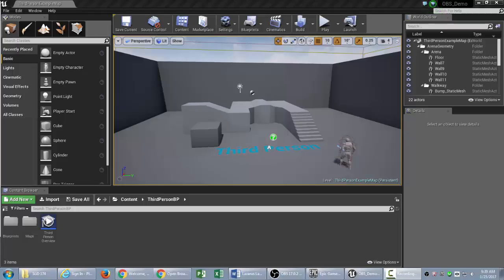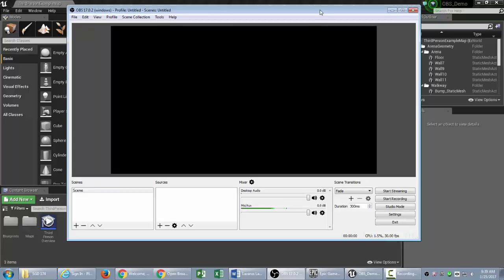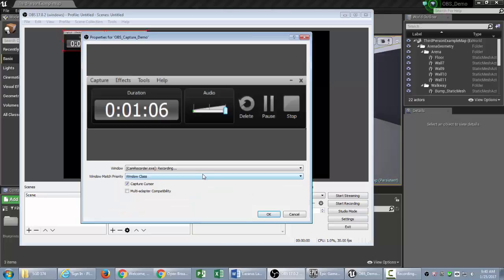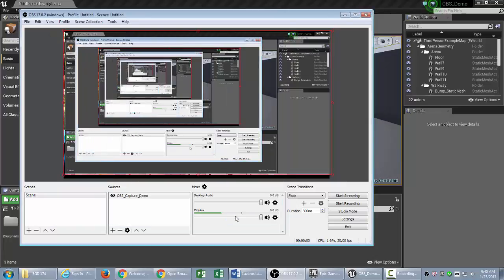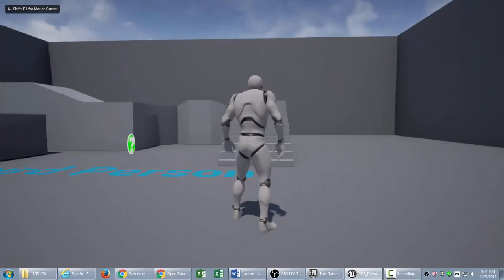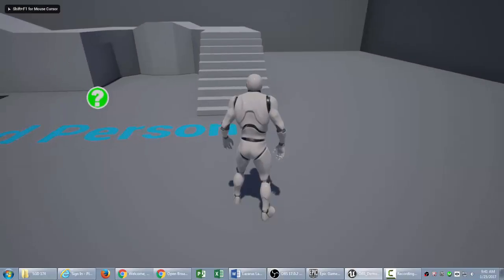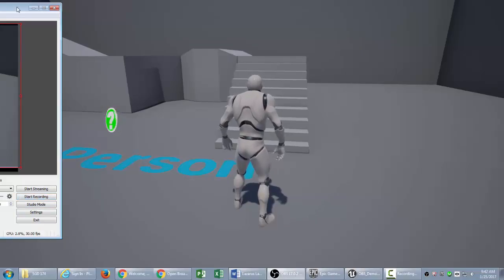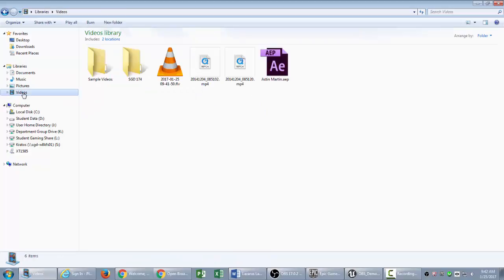Using OBS to Record in UE4/UE5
This demo shows how to use the OBS screen recorder to record your level in the Unreal Engine 4 and 5.